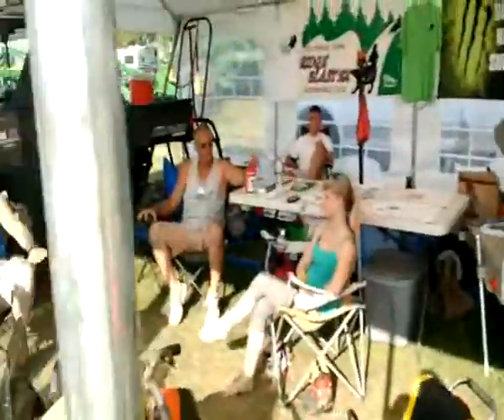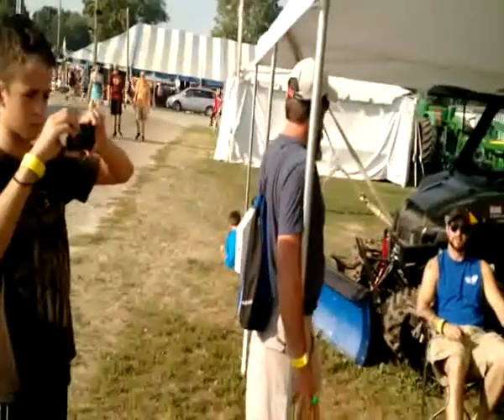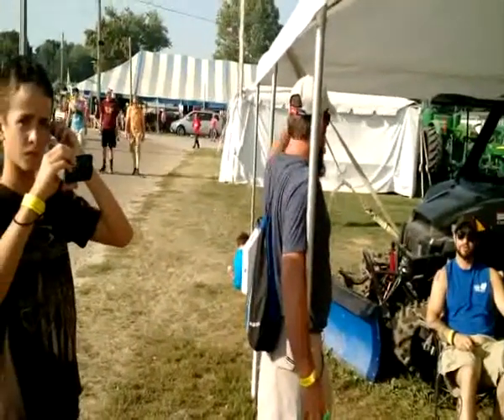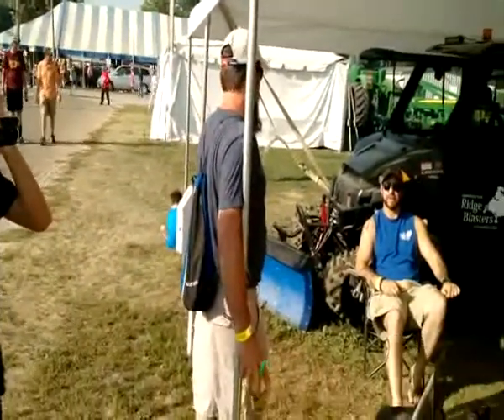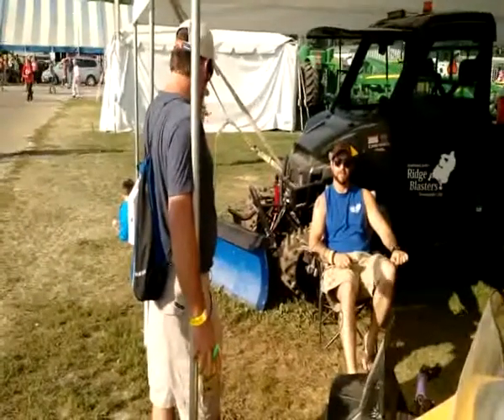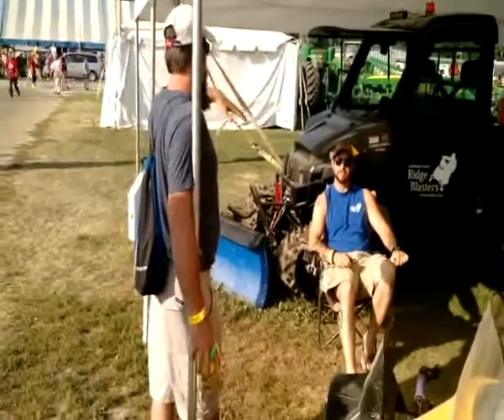Midwest Old Threshers 2015 Antique Snowmobiles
Midwest Old Threshers 2015 Reunion Antique Snowmobiles